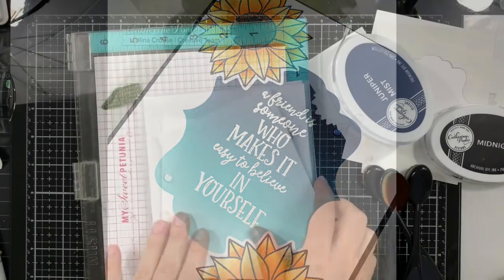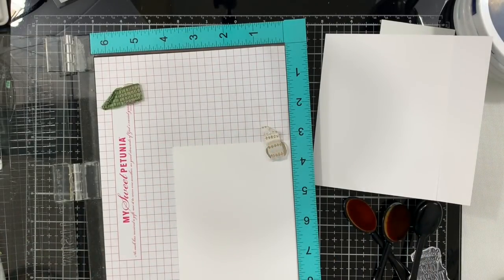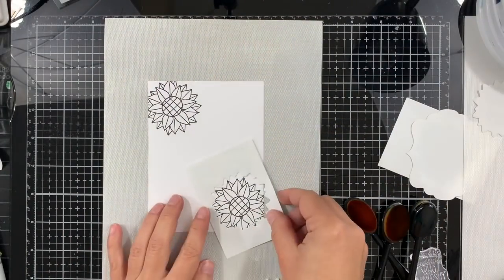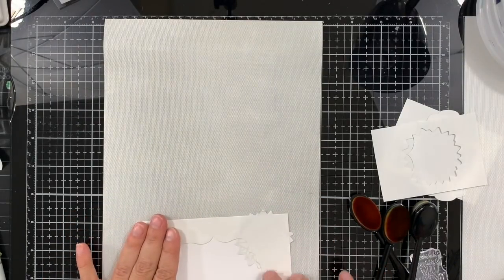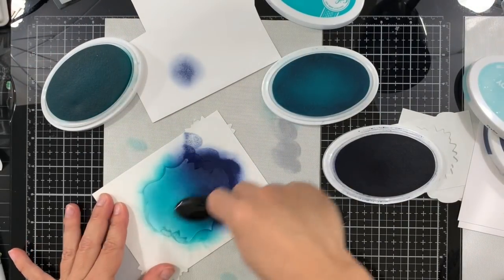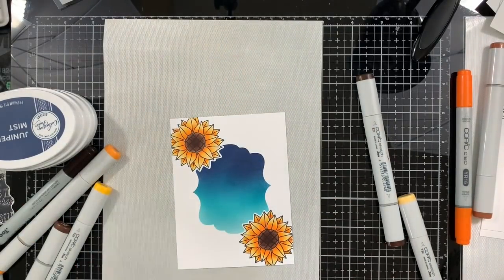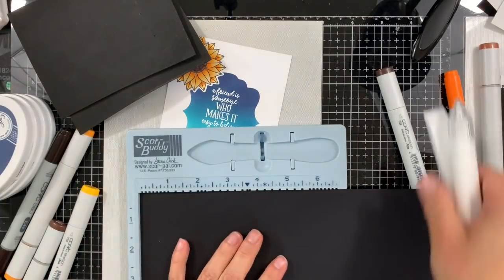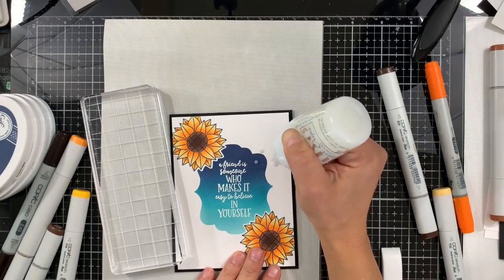Faux Layering + Catherine Pooler Hello Sunshine Release Video Hop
Prize: $25 gift certificate. Leave a comment to win!

• It's a Boy Ink Pad and Refill by Catherine Pooler Designs – Catherine...

• Juniper Mist Ink Pad and Refill by Catherine Pooler Designs – Catherine...

• All That Jazz Ink Pad and Refill by Catherine Pooler Designs – Catherine...

• VersaMark Watermark Stamp Pad By Tsukineko – Catherine Pooler, LLC

• Premium Midnight Cardstock - 8.5" x 11" by Catherine Pooler Designs –...

• Premium White Cardstock - 8.5" x 11" by Catherine Pooler Designs –...

• Amazon.com : Avery Self-Adhesive Removable Laser Id Labels, White, 8.5 x 11...
[ Amazon US ]

• 2 pack Life Changing Blender Brushes by Picket Fence Studios – Catherine...